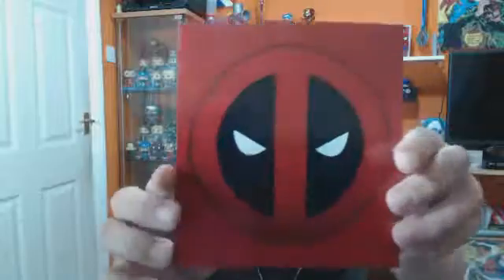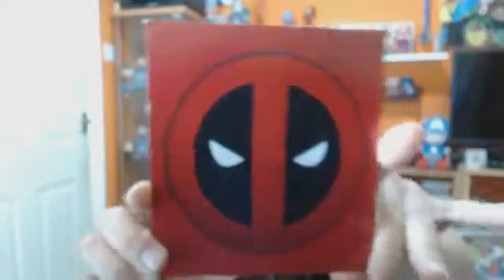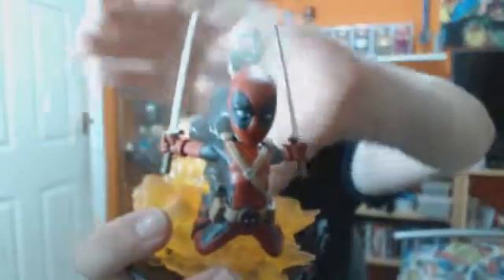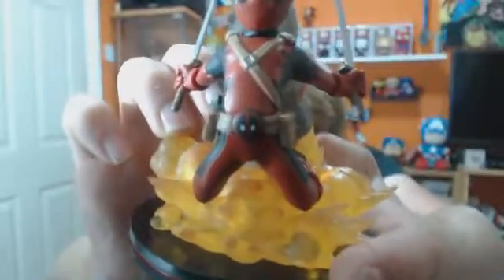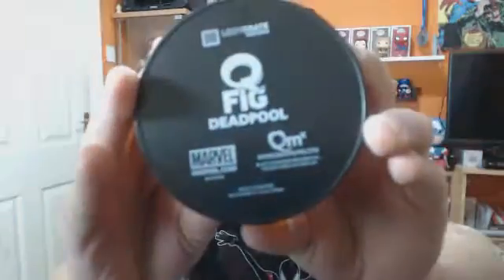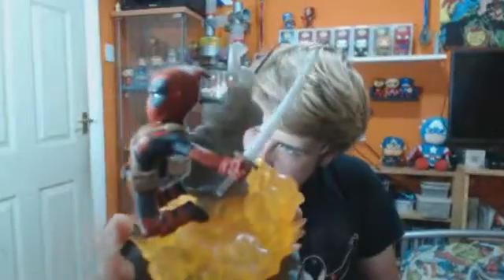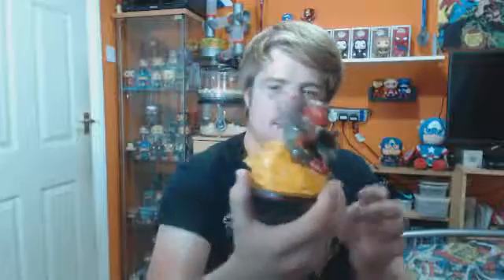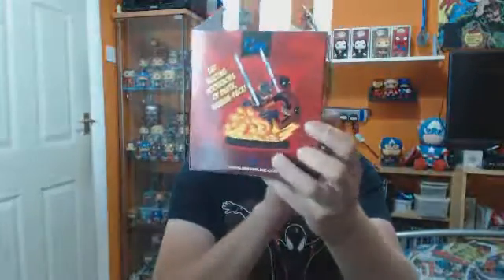Q Fig DeadPool Review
Instagram.com/nerdy_hammer

I do this as hobby and don't expect anything